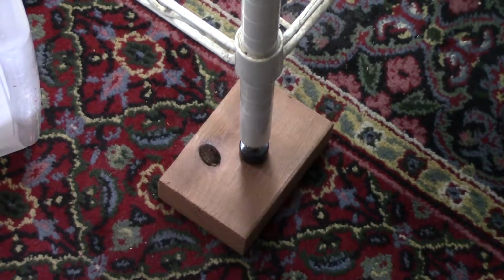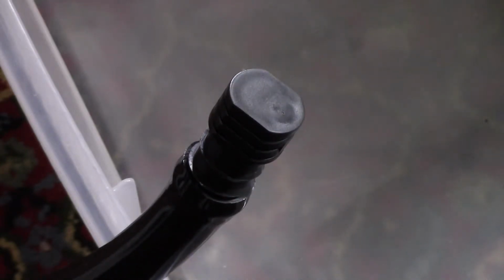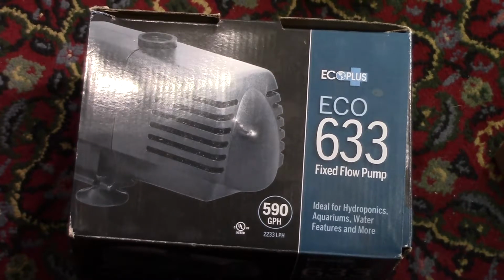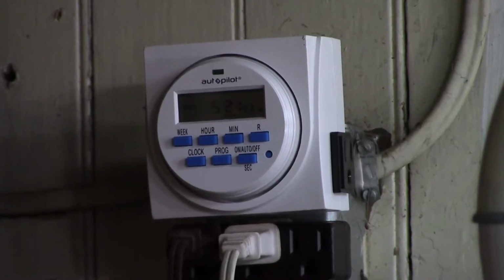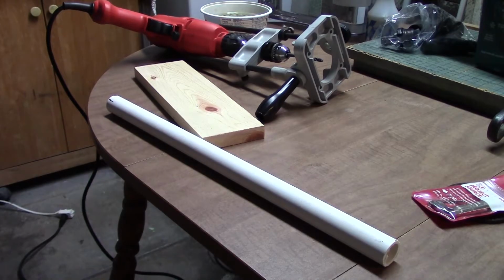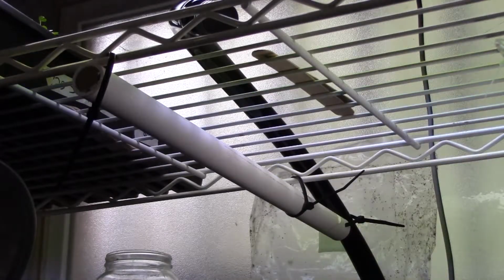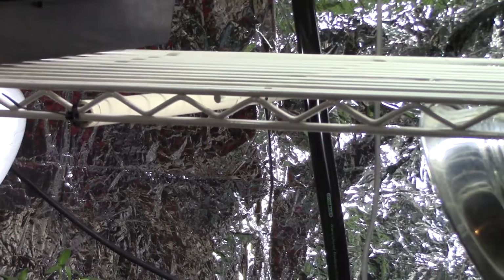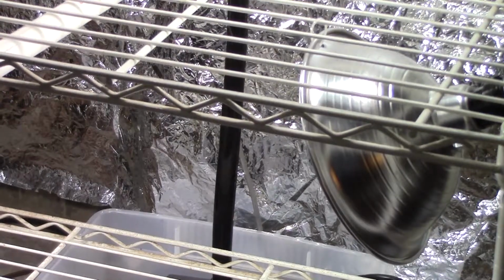GSM Solutions Auto Watering 1